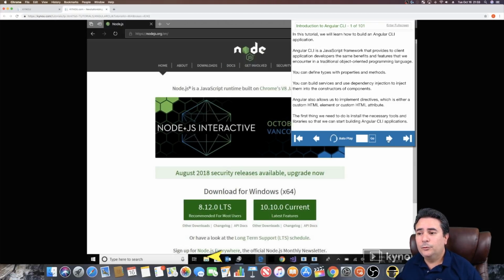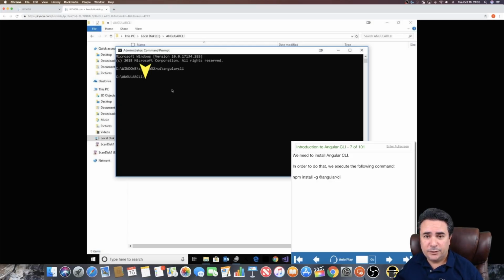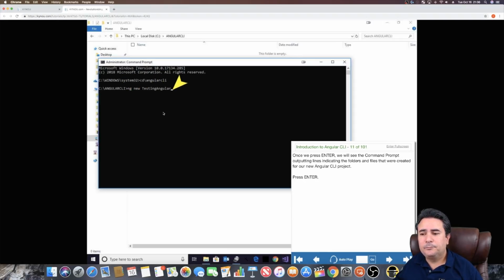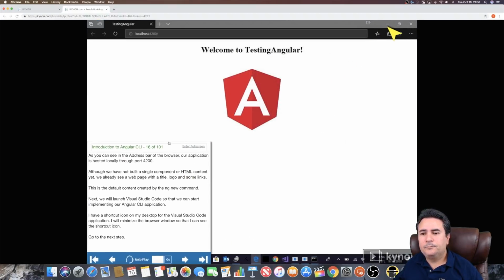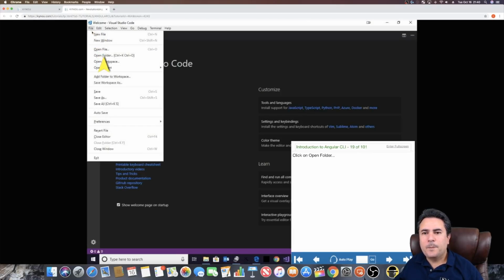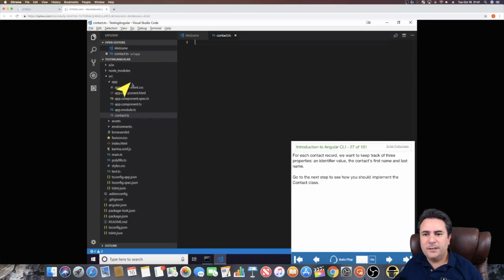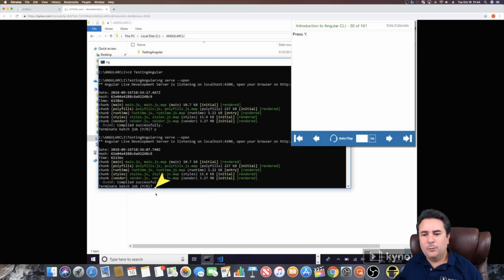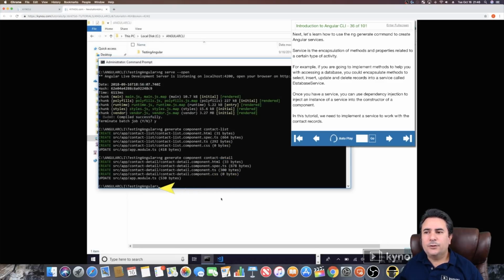Learning Angular CLI Course (Part I)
This is the first part of a three part video course that will teach you how to implement an Angular CLI application.